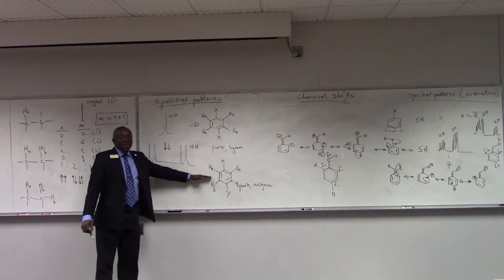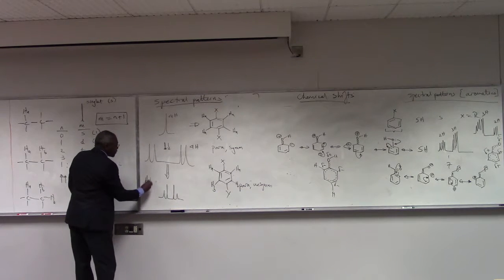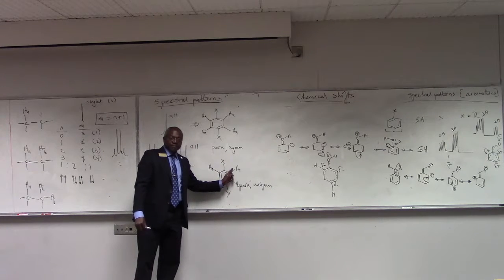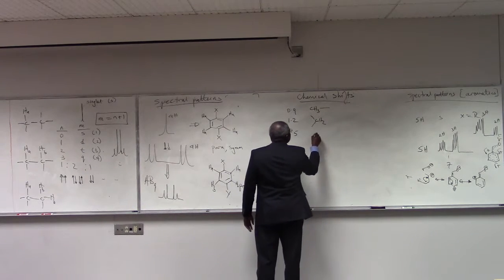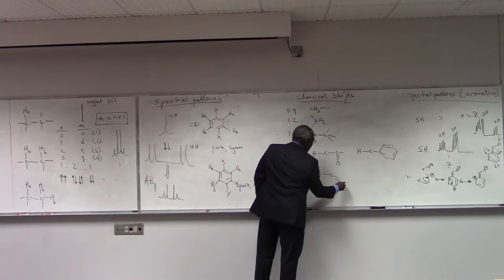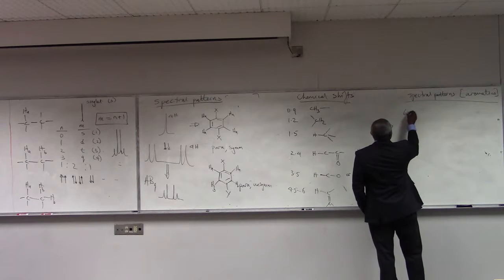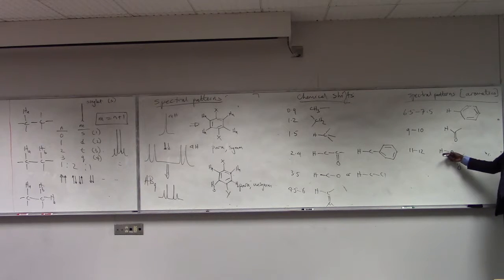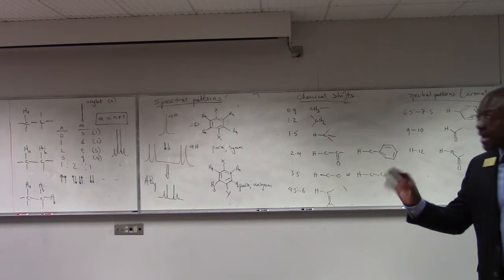11 13 2018 Dr Darbeau Nuclear Magnetic Resonance 3